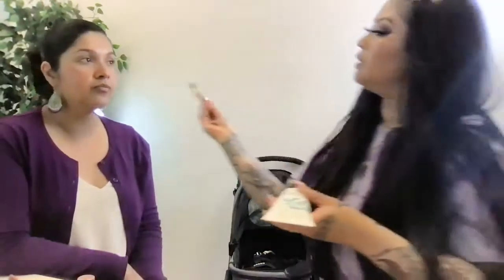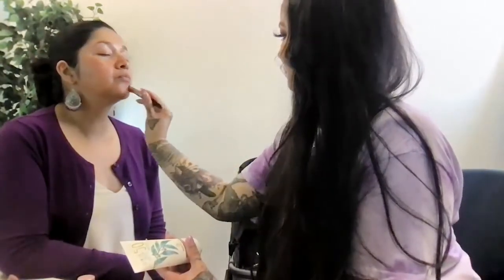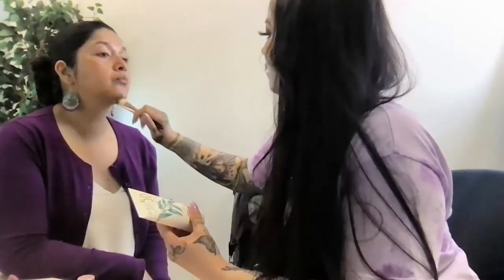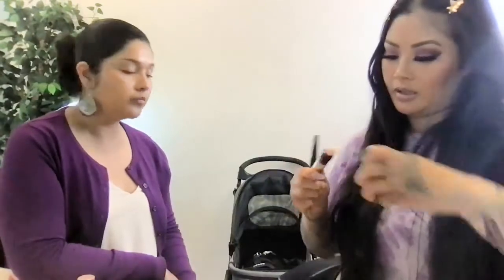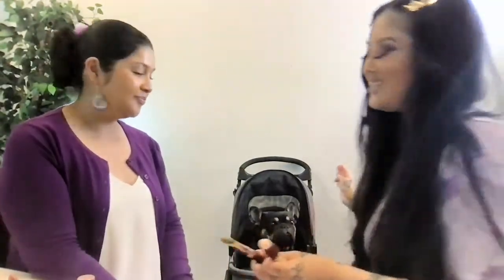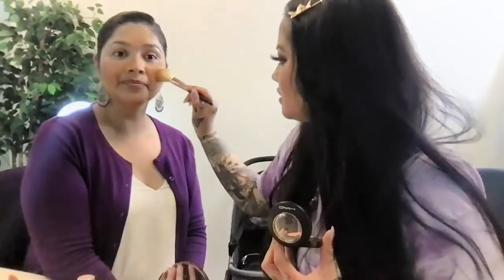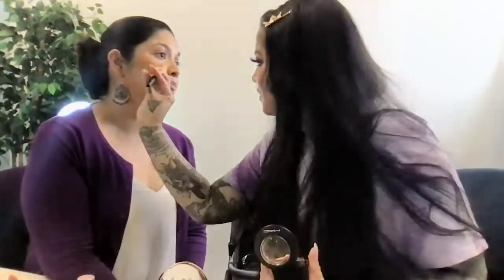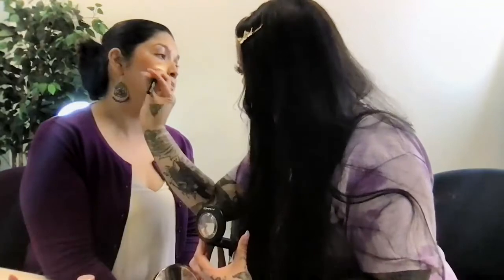Makeup How-To for Basic Coverage on Lupus-Flare Days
Join Jane and Sandra—lupuswarriors and support group leaders from Alameda and San Jose—for this basic makeup how-to for those days when you're contending with a lupus flare. This tutorial is great for people who want to learn simple application, contouring and coverage for uneven or red tones in skin. Thanks Jane and Sandra, for the inspiration and for being part of our Living Well with Lupus program!